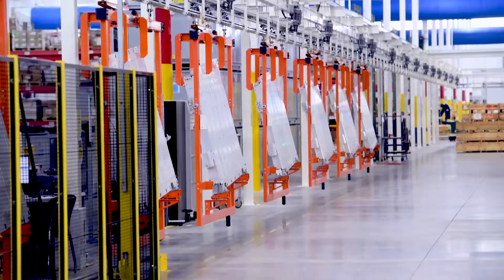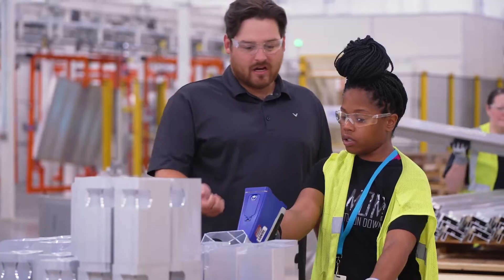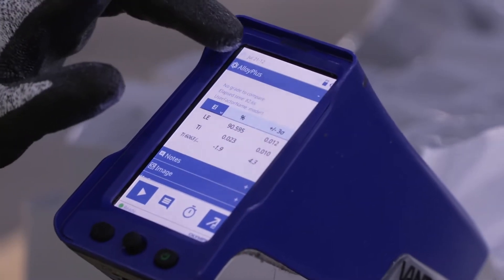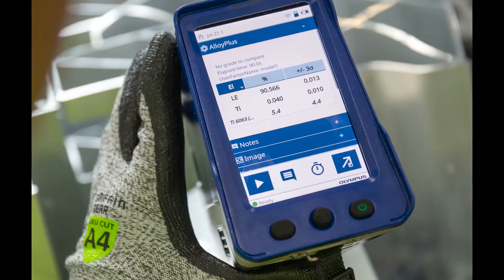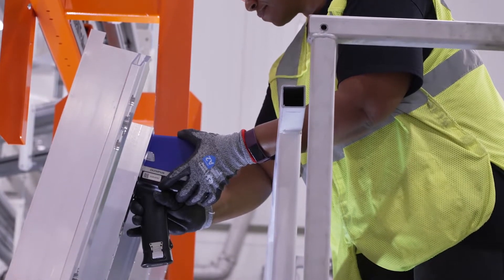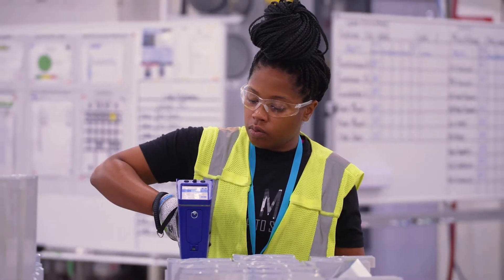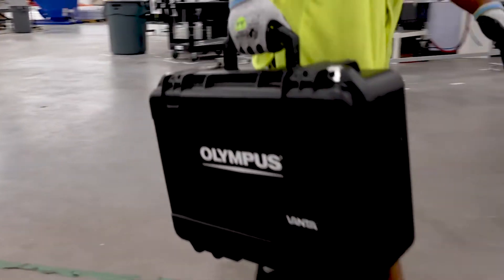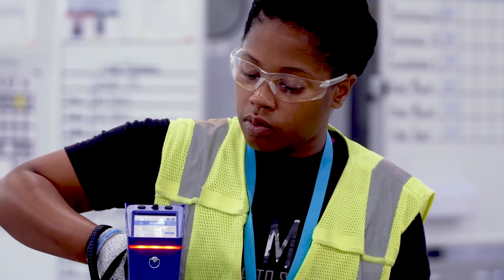DURA Automotive Uses Vanta™ Handheld XRF for Quality Control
By measuring alloys and elements on the spot, the Vanta handheld XRF analyzer gives DURA Automotive confidence in the product that they ship. DURA’s chemical engineers, technicians, and operators explain how they use the analyzer to help ensure quality for their customers.